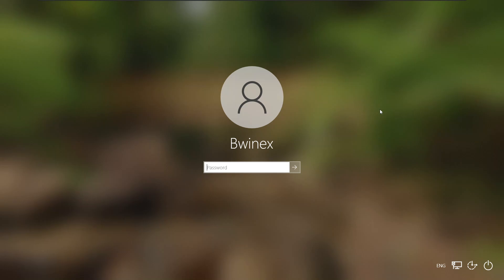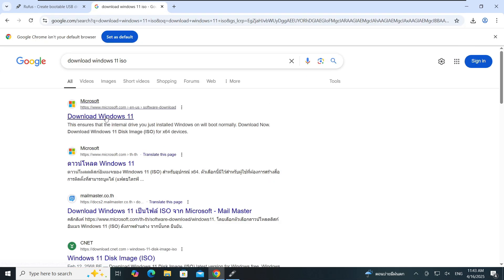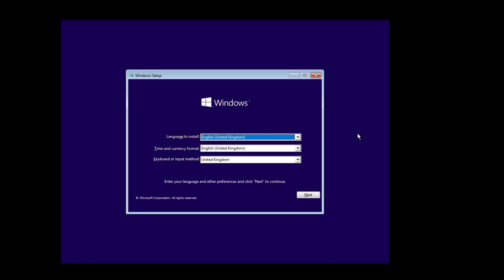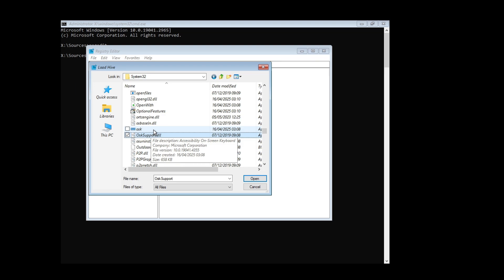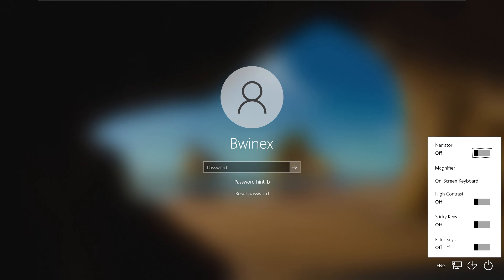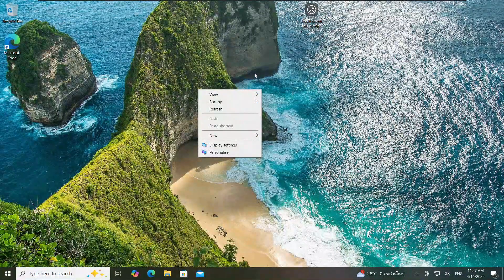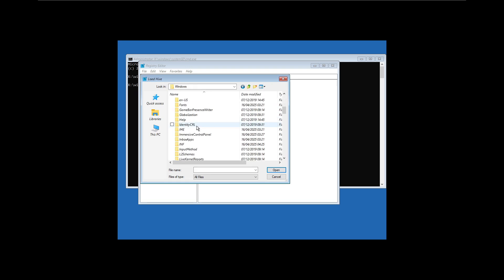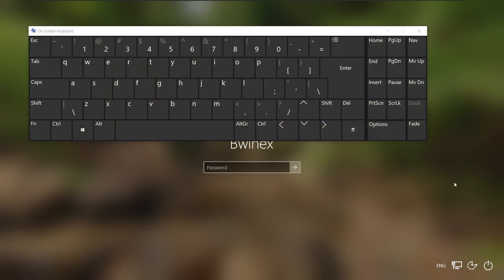How to Reset A Forgotten Windows 11 or 10 Password | Complete Beginners Guide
🔐 Locked Out of Your Windows 10/11 Account? Watch This!
In this video, I’ll guide you through a clever way to regain access to your Windows 10 or 11 computer even if you’ve forgotten the password. No need for complicated tools or expensive services — just a bit of smart tweaking using what's already available.

Whether you're using Windows 10 or Windows 11, this method works for local accounts and is perfect when you’re stuck at the login screen with no idea what to do next.